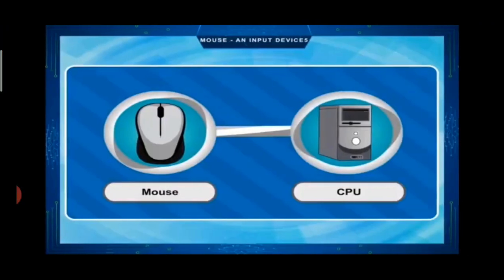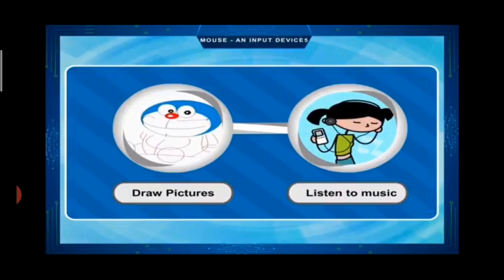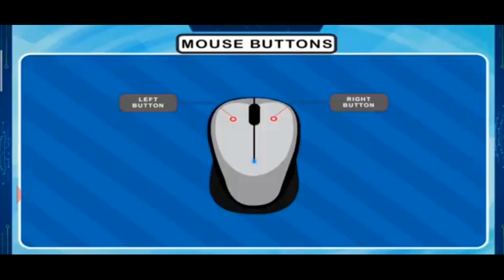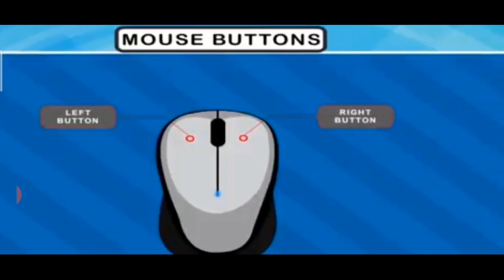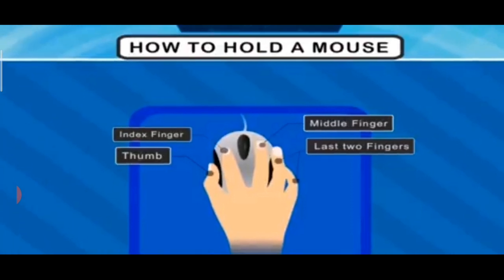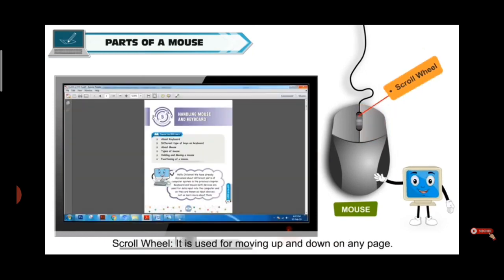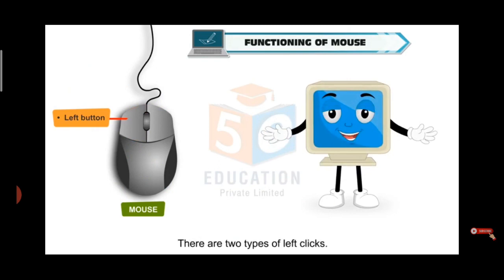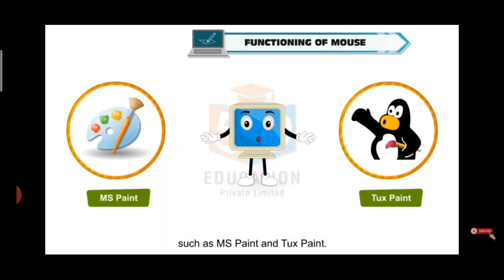class 2 computer_mouse Class 2 computer mouse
Introduction about mouse